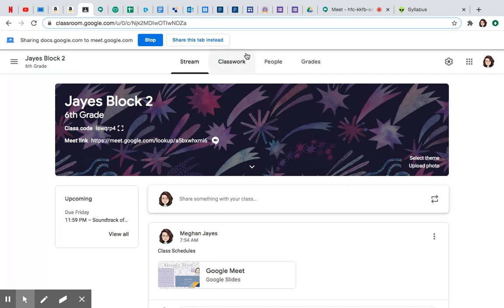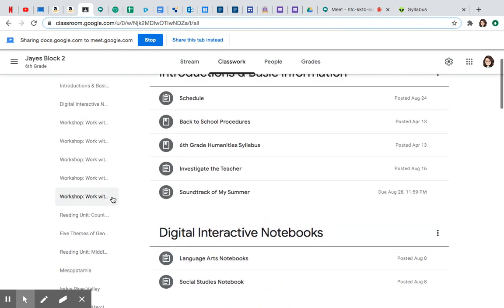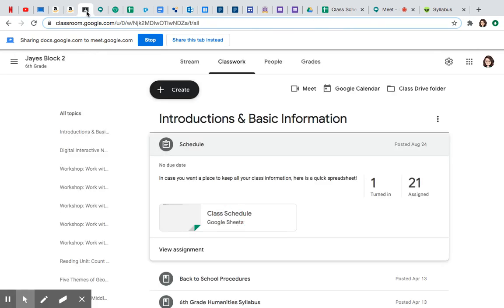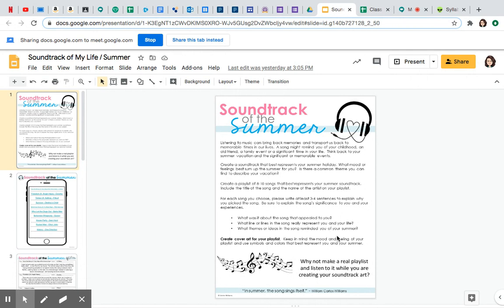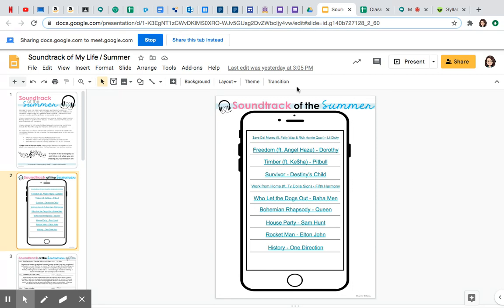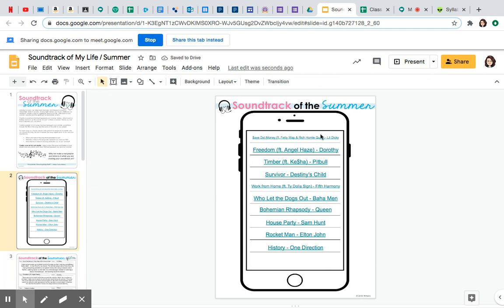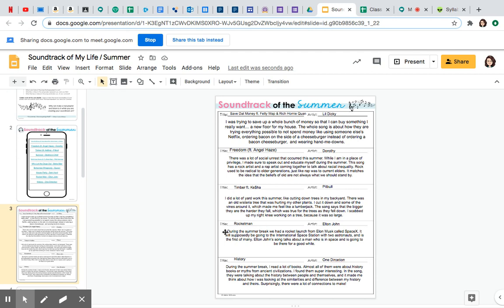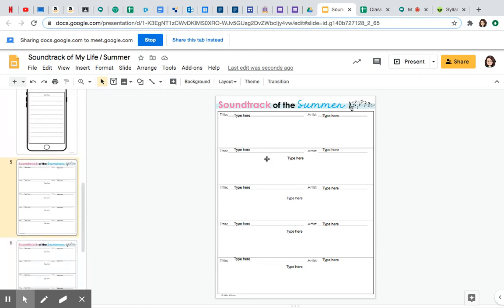Week One: Monday